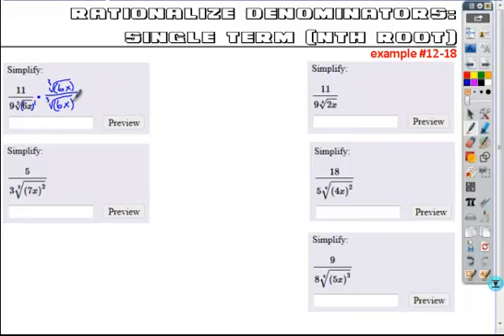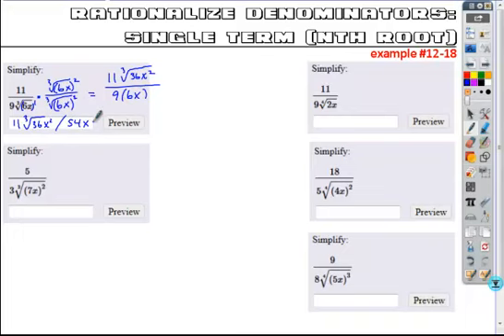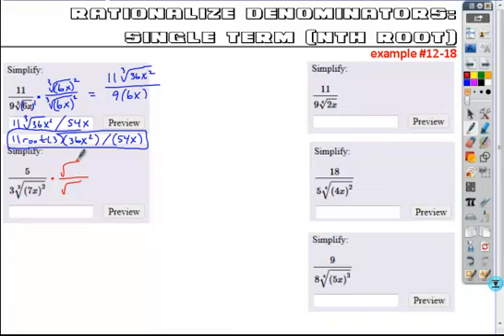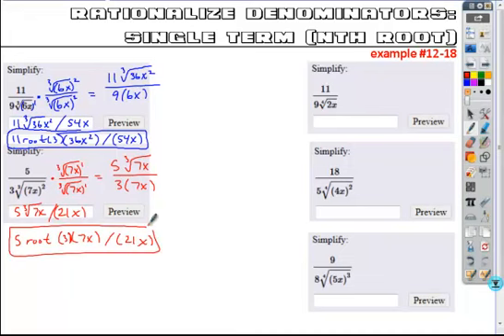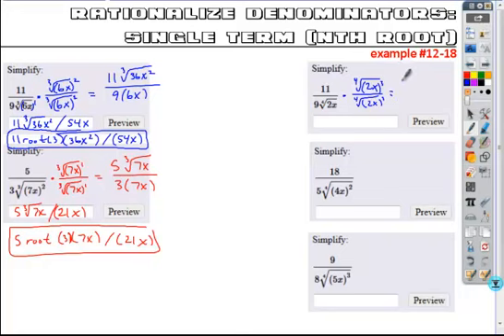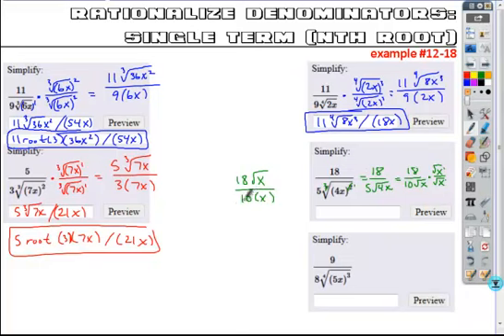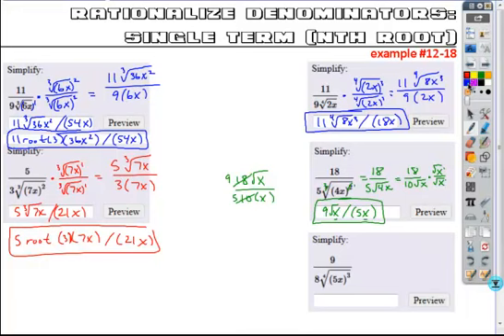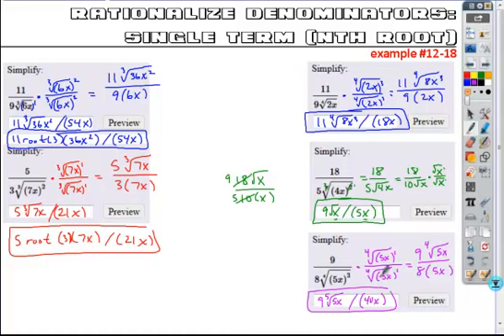2 4preHW12 18